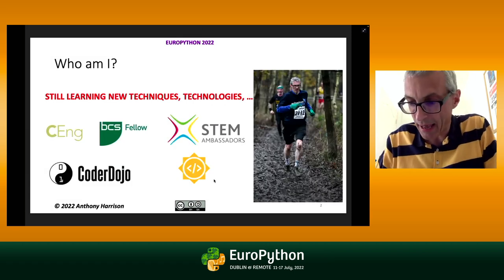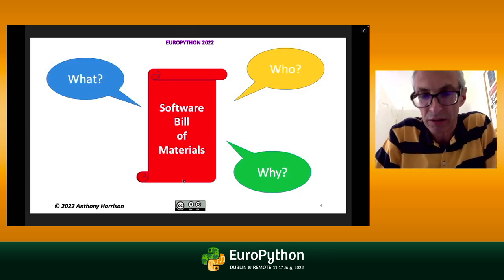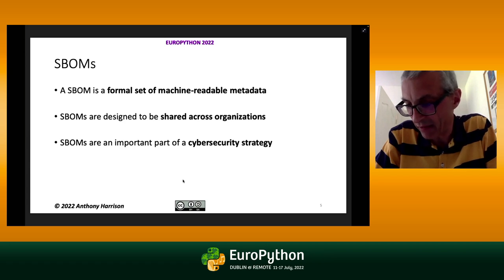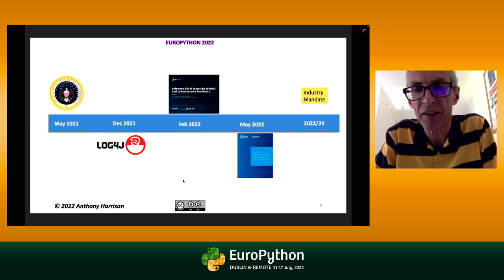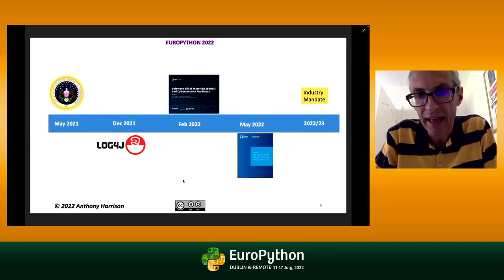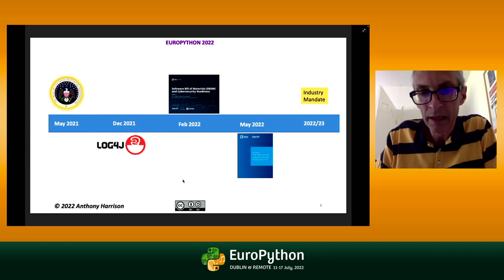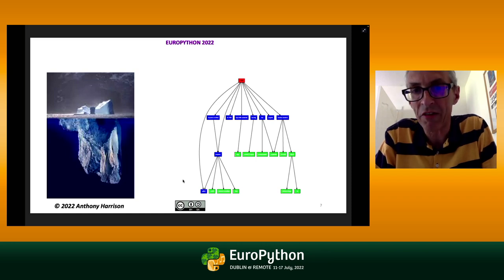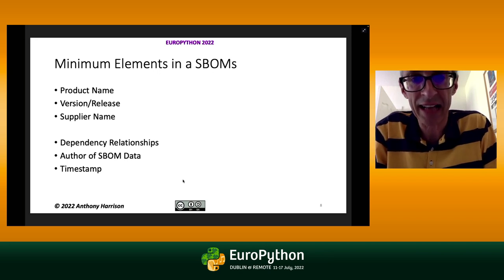Using Python to manage Software Bill of Materials - presented by Anthony Harrison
EuroPython 2022 - Using Python to manage Software Bill of Materials - presented by Anthony Harrison

Software has become increasingly complex as it is constructed from a multitude of software components. In many cases the identification of these components are hidden as they are included through implicit dependencies. Without fully understanding the dependencies of your product it is not possible to understand the current vulnerability status of your software product or system.
In the past 12 months, there has been an increasing focus on the use Software Bill of Materials (SBOMs) as a key artefact to be delivered with a software product; it will be mandated for all software products in some markets later in 2022. SBOMs which were initially developed to capture the inter-dependencies between components (the focus was on capturing the different types of open source licences used within a product) but with the latest evolution, tracking of vulnerabilities within a product can now be performed.

This talk will introduce the SBOM concept and show how Python and its ecosystem can be used to create, manage and use SBOMs as part of your development pipeline.